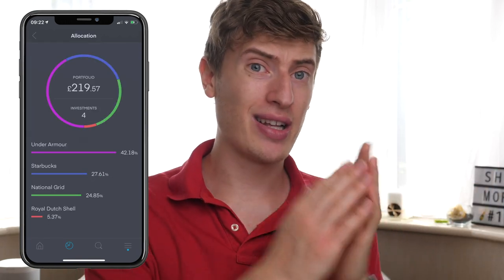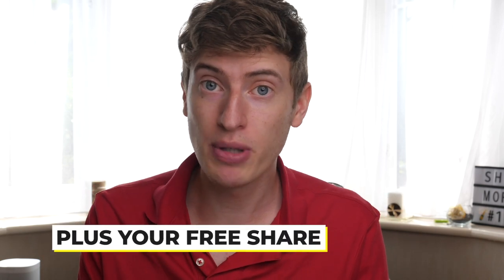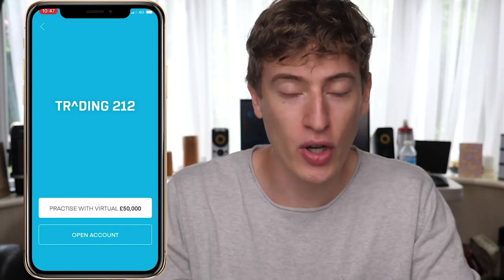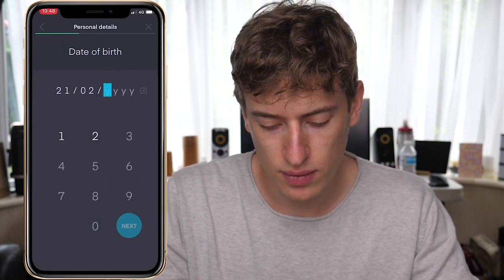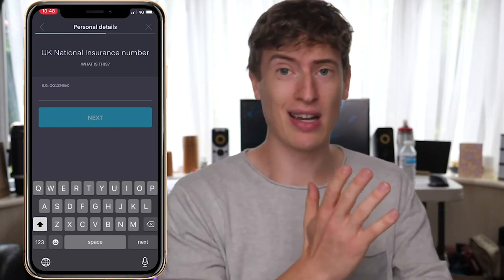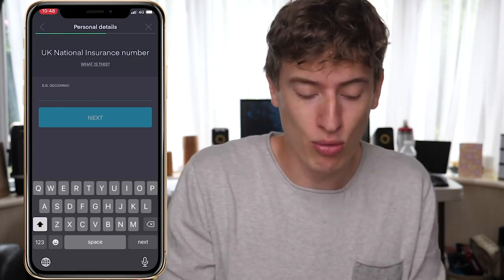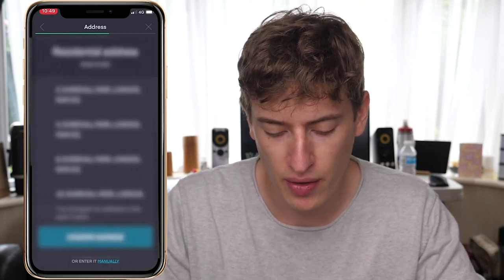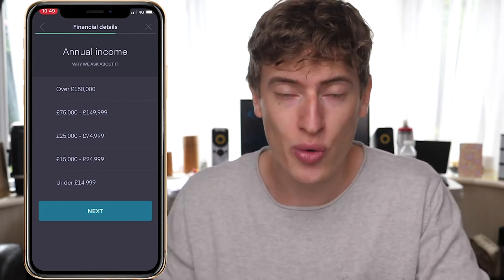Make Money Just Using your Smartphone Part 3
This is the 3rd video in the series and I really want to stress how good this opportunity is. Not only does it teach about trading but it allows anyone to get into it and invest a little money.
This exact opportunity only needs an investment of £1, after you've claimed 20 free shares you could be left with a minimum of £200 and maximum of £2000. It's really a no brainer.